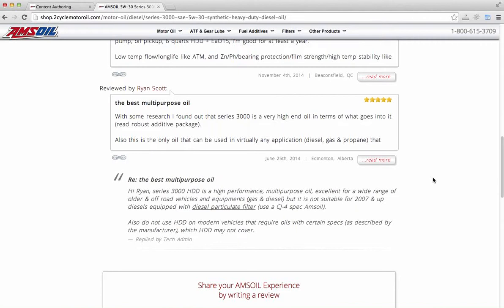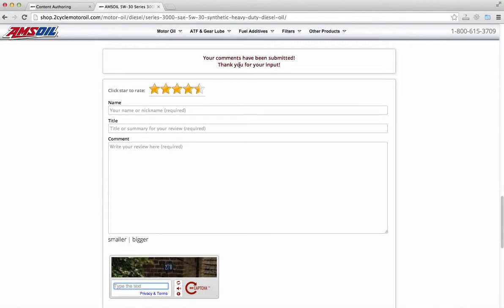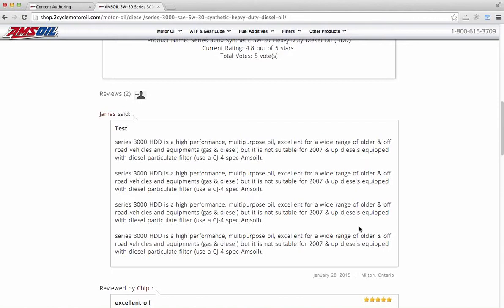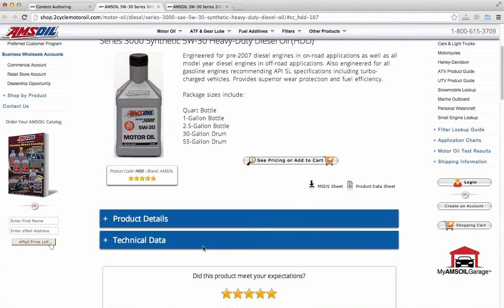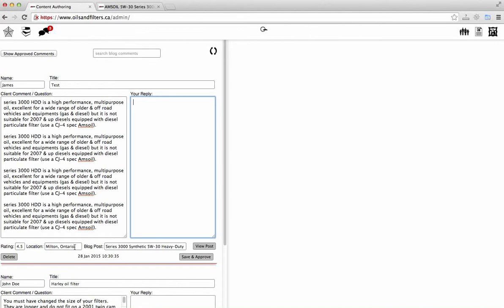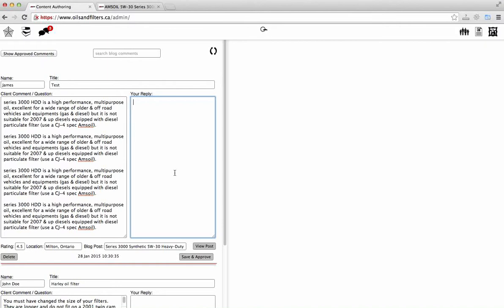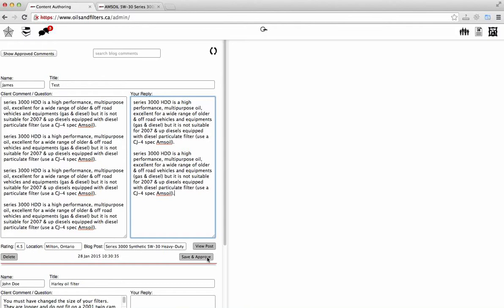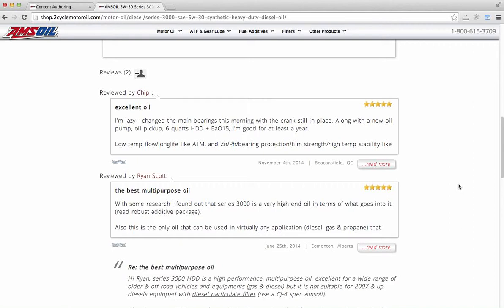08 - Blog Comments and Reviews Platform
AMSOIL Web Administration: Blog Comments and Reviews Platform